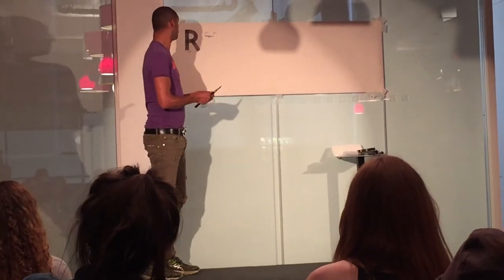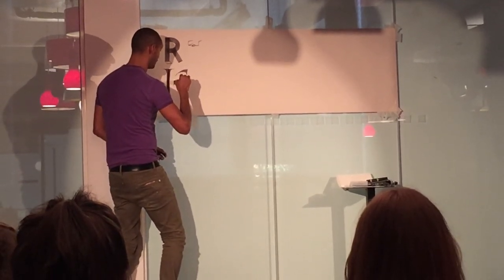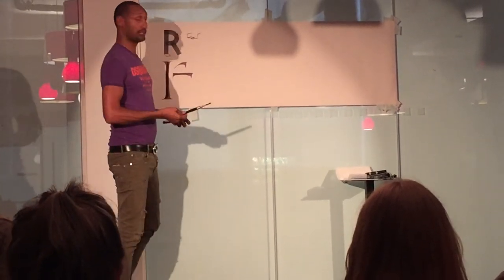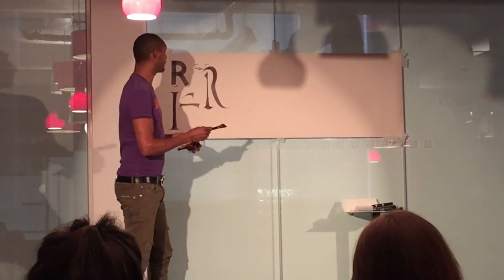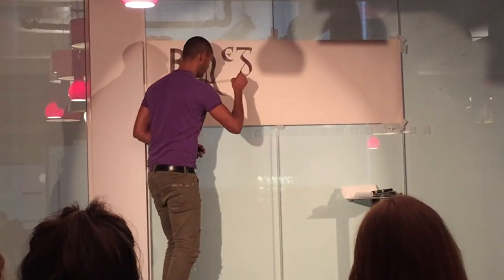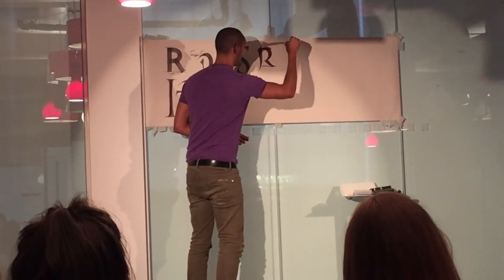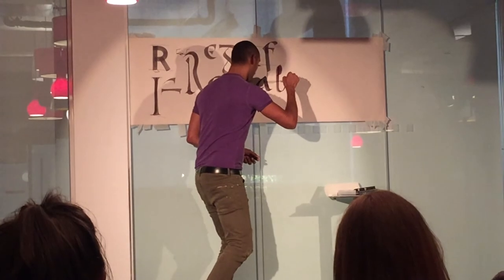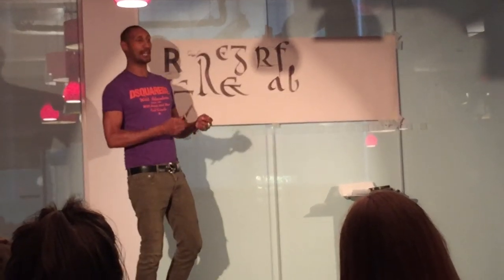History of the Alphabet - super short version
A brief talk on the history of the alphabet for Better Bankside at The Marketing Store for the buildup to London Design Week